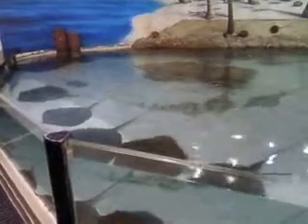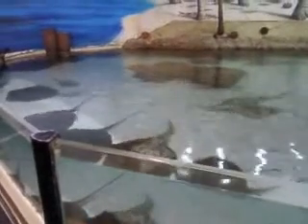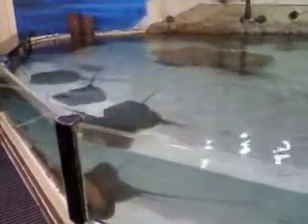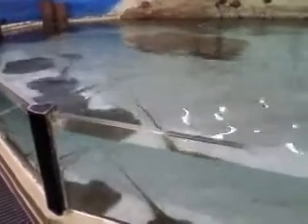Sting Ray Fish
, Sting Ray Fish are my favourite fish, they glide through the water with such grace ,